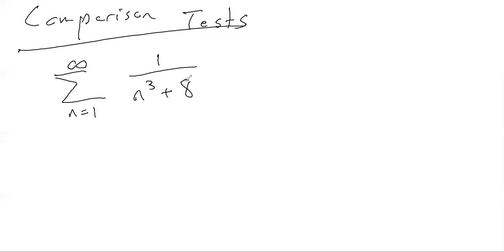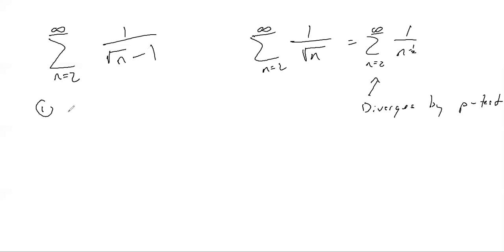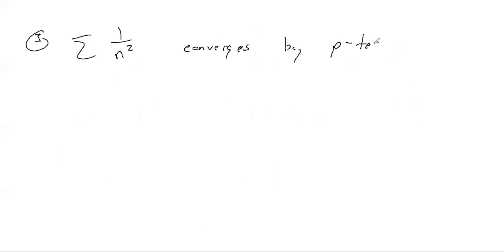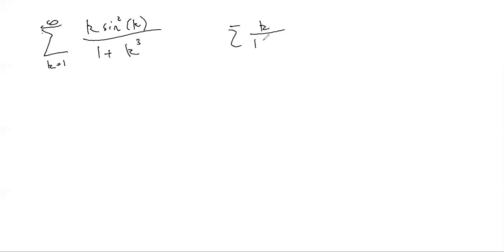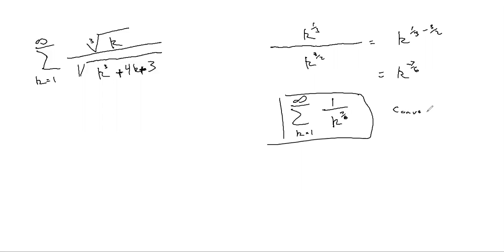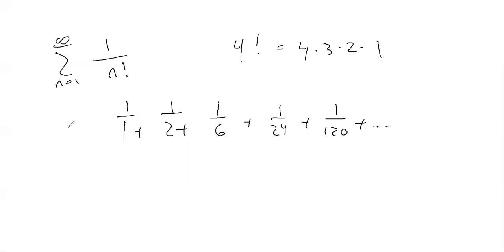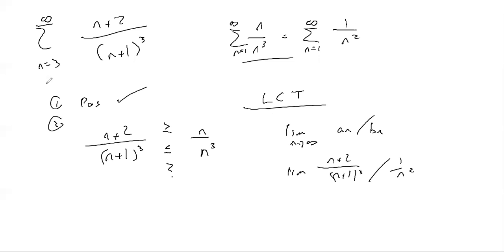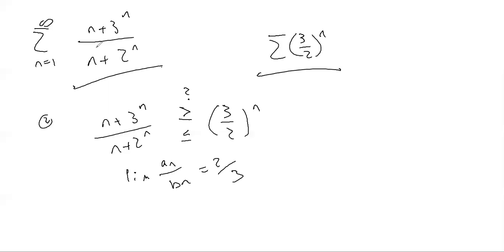11.4 Problems (Comparison Test and LCT)